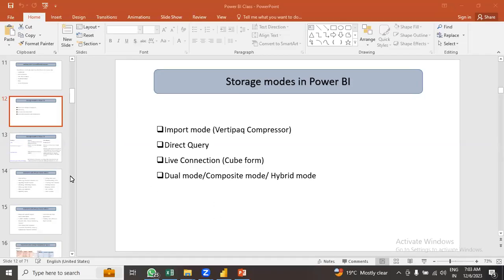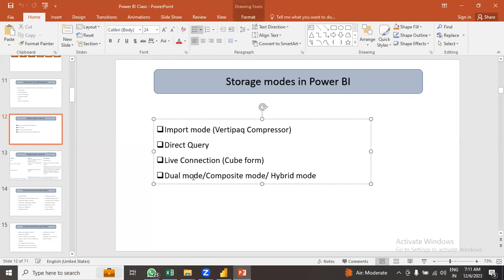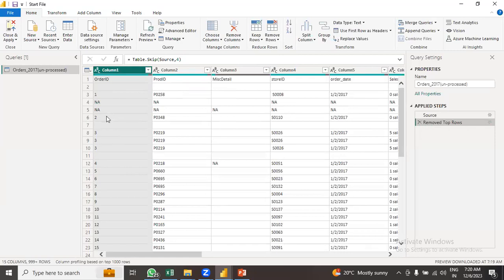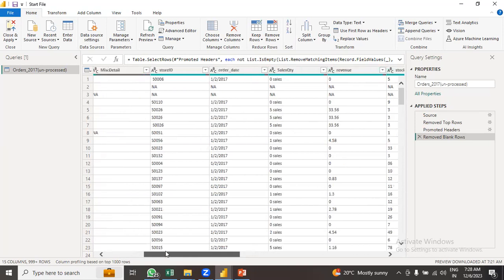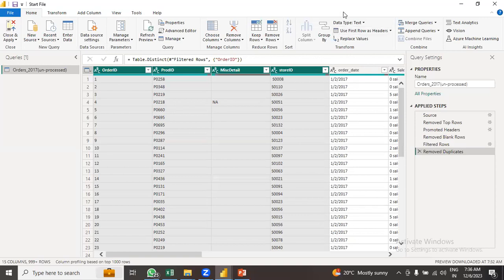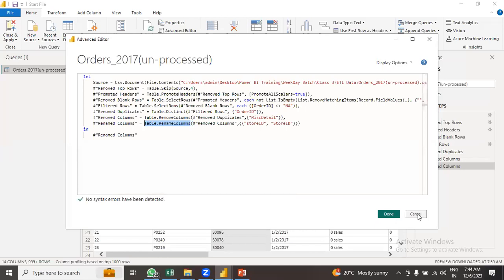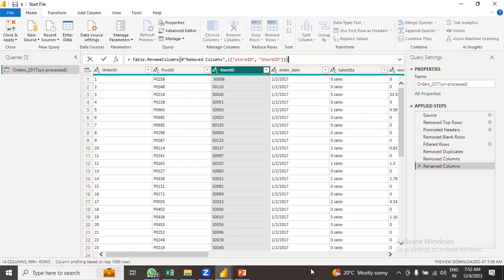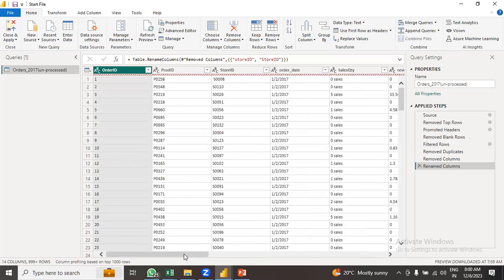Power Bi_06-12-2023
Topics Covered Today:
1.Live connection
2. Dual mode/ composite mode/ hybrid mode